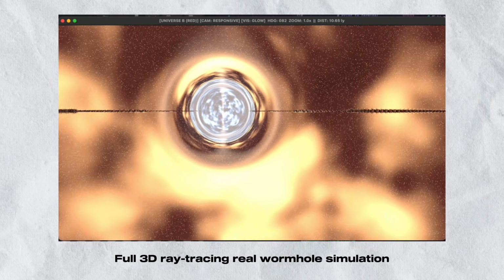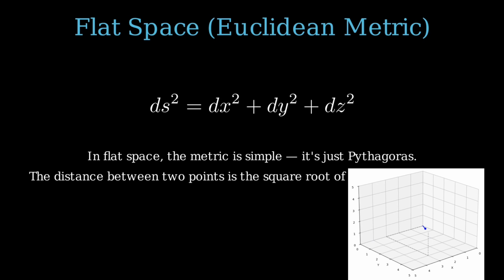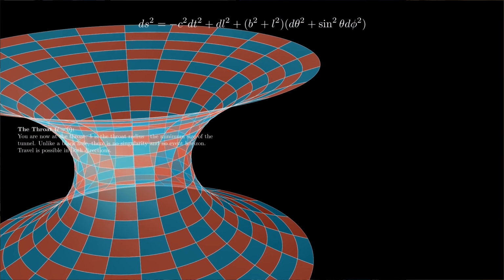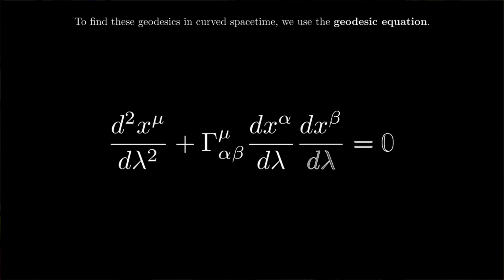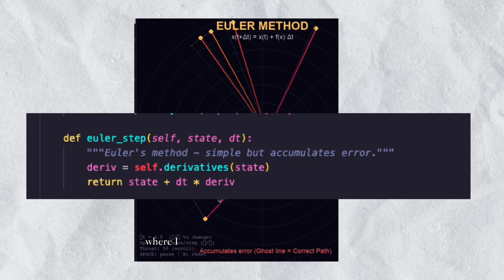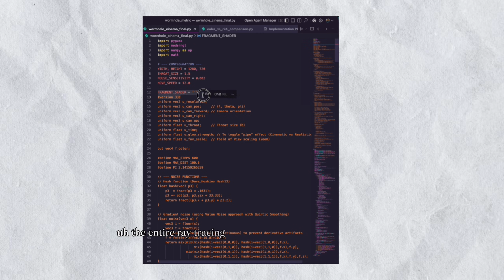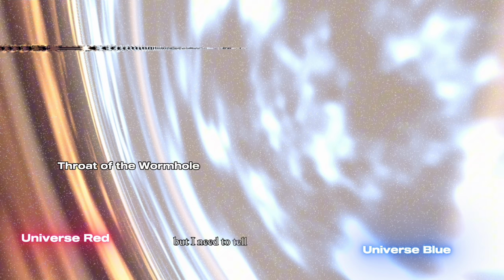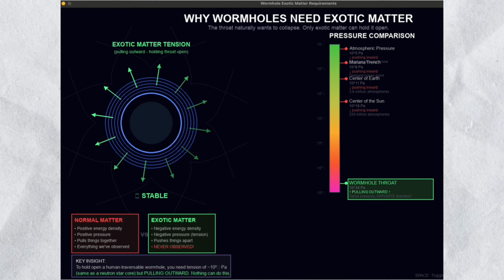I Recreated Interstellar's Wormhole With Code from scratch!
What would a real traversable wormhole look like? I built a GPU-accelerated wormhole simulation in Python using the Morris-Thorne metric — the same physics that inspired Interstellar and (surprisingly) Stranger Things Season 5.

This video covers:
- What spacetime metrics actually mean
- The Morris-Thorne wormhole equations
- Geodesic ray tracing for light paths
- 2D Pygame implementation
- Real-time 3D visualization with GLSL shaders
- Why exotic matter makes wormholes physically impossible

Looking for a unique gift? Check out my custom star chart shop — massive holiday sale happening now sitewide.

Timestamps:
0:00 Hook
0:40 What is a metric?
2:30 The Morris-Thorne wormhole
5:00 Geodesics and light paths
7:00 2D Python implementation
9:30 3D GPU ray tracing
11:30 Two universes effect
12:30 Why wormholes can't exist
14:00 Conclusion